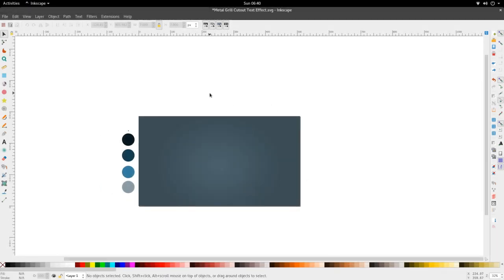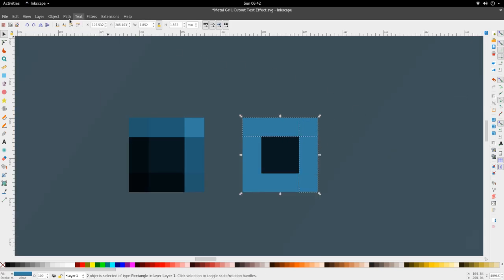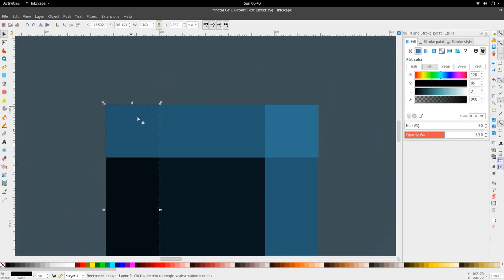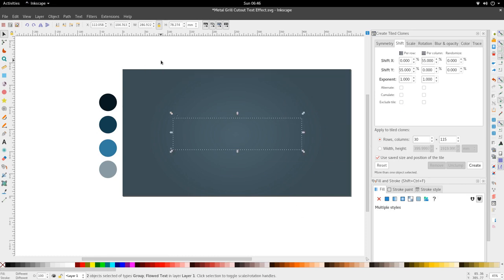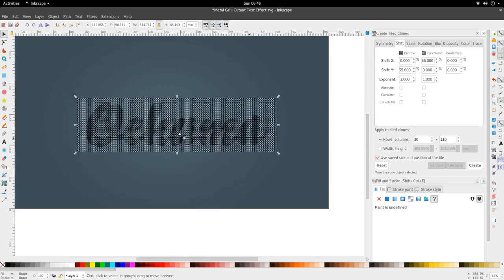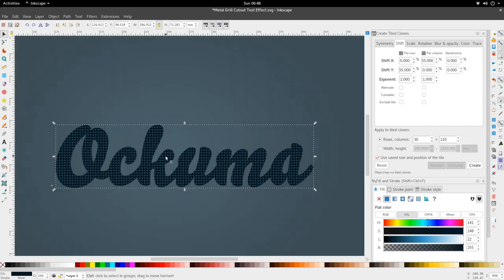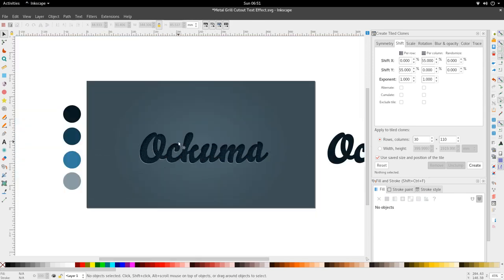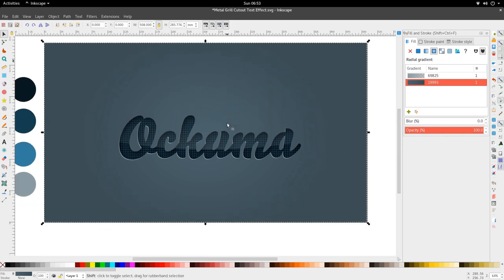Inkscape Tutorial | Metal Grill Cut Out Text